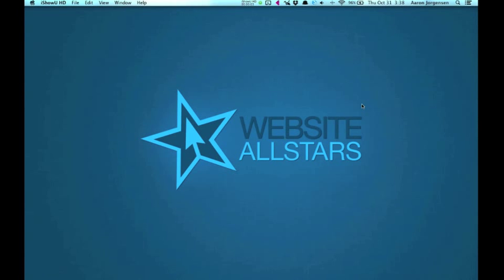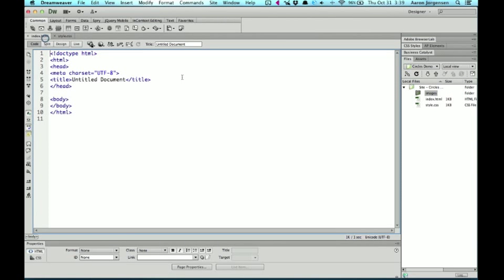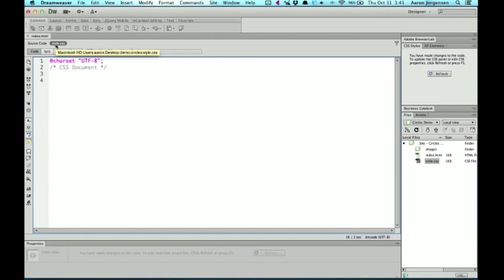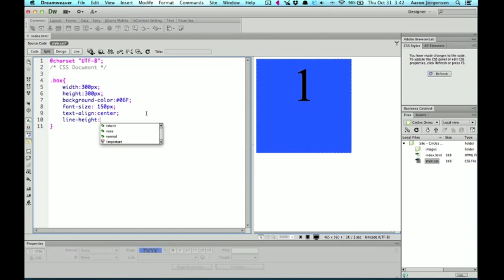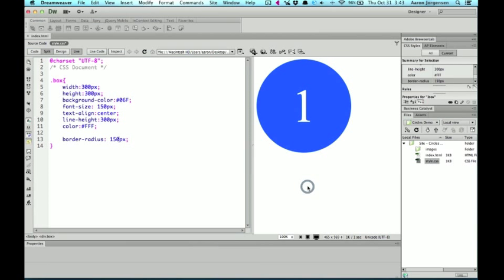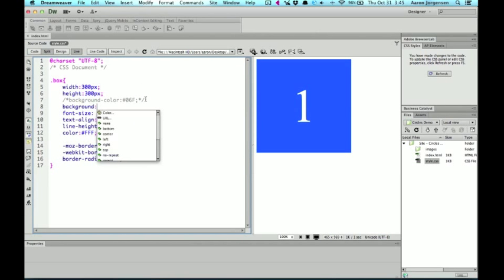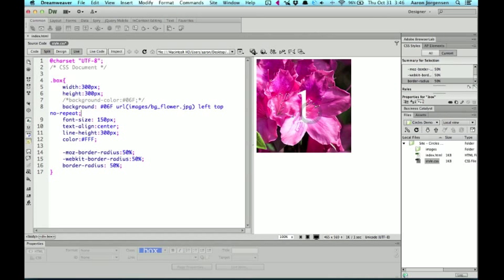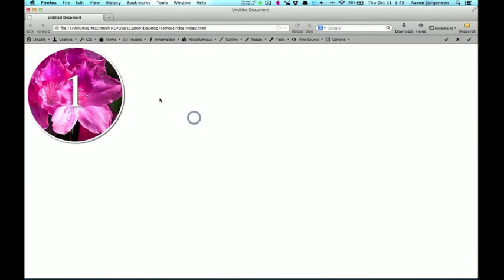Creating Circles with only CSS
We will walk through the process of creating using the CSS property border-radius to create circles for your websites. We will explore multiple methods where this technique can be used.